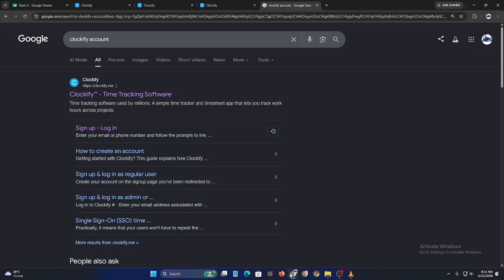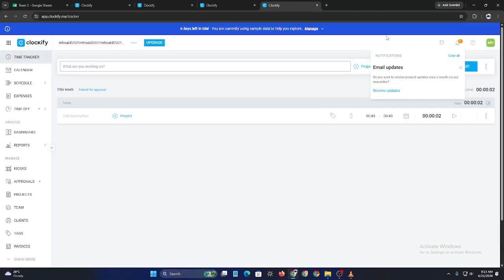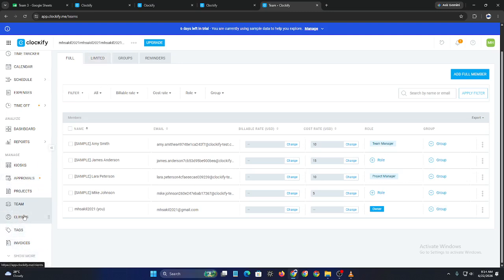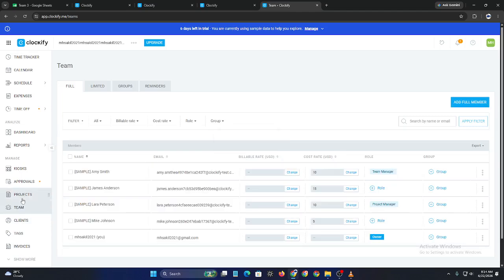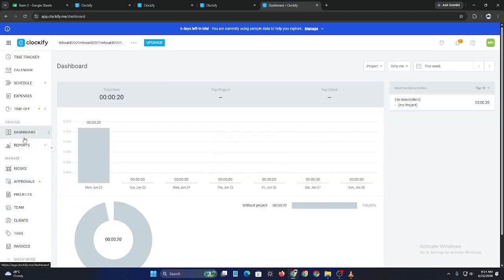How to Monitor Productivity with Clockify Full Guide 2026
Learn how to monitor productivity with Clockify with this complete 2026 guide. Clockify is a powerful time tracking and productivity platform that helps freelancers, businesses, project managers, and remote teams measure performance, analyze work hours, and improve efficiency. In this step-by-step tutorial, you'll learn how to track time, review timesheets, analyze productivity reports, monitor project progress, measure billable and non-billable hours, evaluate team performance, and identify opportunities to optimize workflows. Whether you're a freelancer, manager, business owner, consultant, remote worker, or beginner, this guide covers everything you need to know about monitoring productivity with Clockify. You'll also discover best practices for time management, employee productivity tracking, project planning, workload balancing, and data-driven decision-making. Follow this full guide to monitor productivity effectively and improve team performance with Clockify in 2026.